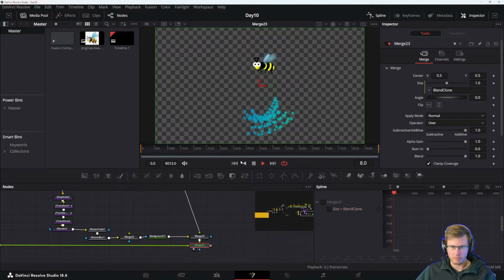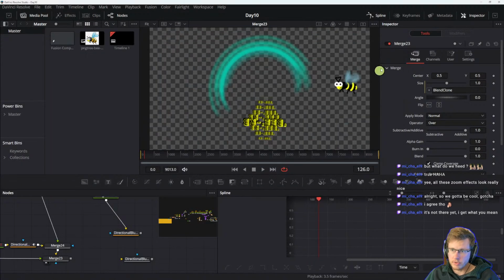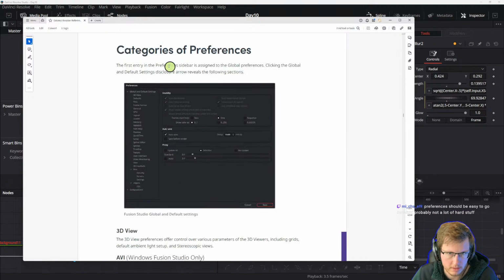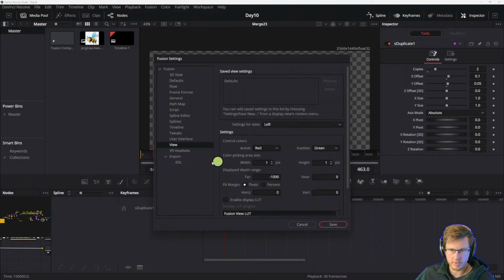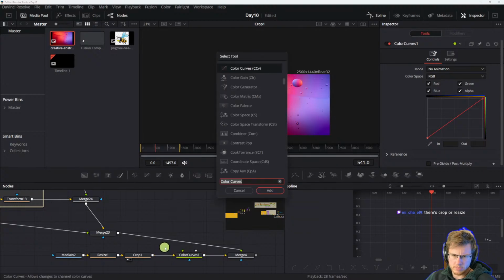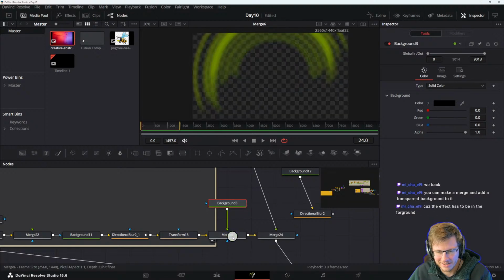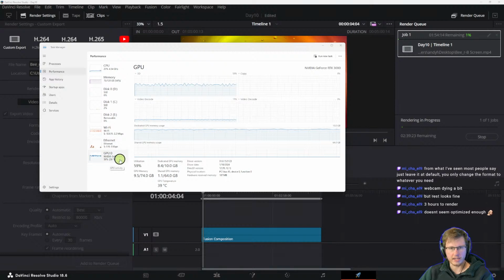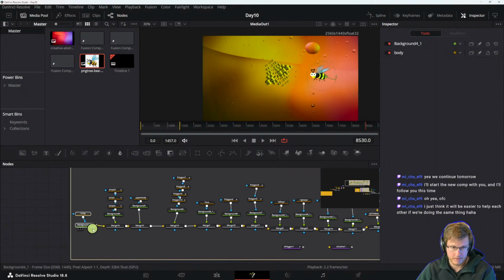Day 12 - Davinci Resolve Fusion - Using Modifiers, Expressions, and Custom Controls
Reading through Davinci Resolve's 1600-page Fusion section out loud on stream.

Today's section is part 2 of Ch. 74 - Using Modifiers, Expressions, and Custom Controls.
Also going to try to finish the "BRB" screen !